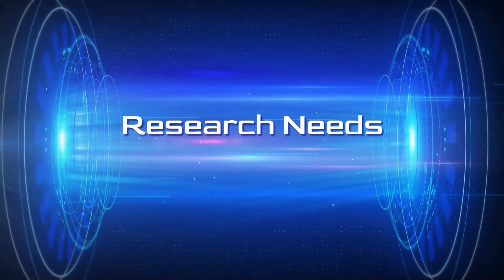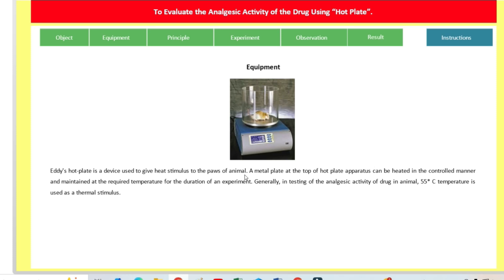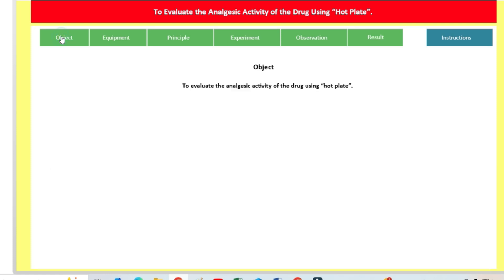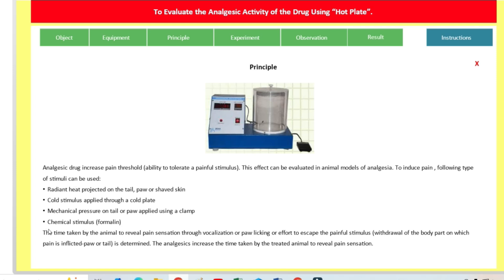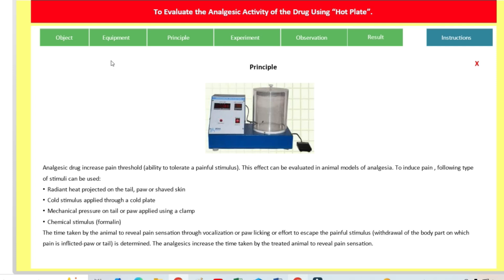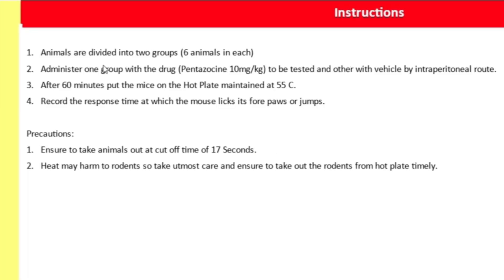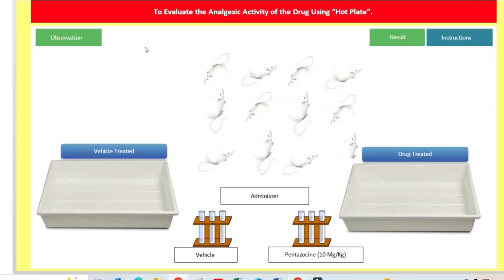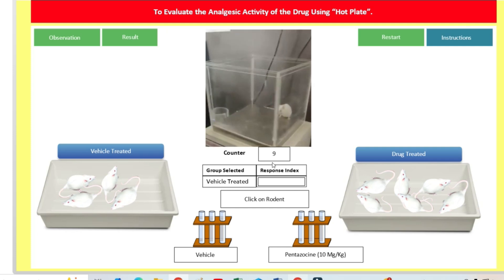Hot Plate Analgesiometer | Analgesic Activity | Eddy's Hot Plate Analgesiometer | Researchneeds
Previous video link : How to operate Hot Plate for Thermal Analgesia Study in Rats | Hot Plate Analgesiometer

Pain management and analgesic drug testing are fundamental areas of pharmacological research. The Hot Plate Analgesiometer is a widely used instrument for assessing pain response in preclinical studies, particularly for evaluating the efficacy of analgesic drugs. The test primarily measures the nociceptive threshold in laboratory animals subjected to a controlled thermal stimulus. In modern research environments, Ex Pharma Software enhances the efficiency, accuracy, and reproducibility of these studies by providing automated data collection and analysis capabilities. This study explores the use of the Hot Plate Analgesiometer in combination with Ex Pharma Software to assess analgesic effects in experimental models.
Principles of the Hot Plate Analgesiometer
The Hot Plate Analgesiometer test is a well-established method to evaluate thermal pain response in small laboratory animals, primarily rodents. The test operates on the principle that exposure to a heated surface induces a pain response, which is observed through characteristic behavioral changes such as paw licking, jumping, or withdrawal reflexes. The time taken for these responses, referred to as latency period, is recorded and analyzed to determine the analgesic effects of administered drugs.
Experimental Setup and Methodology
The experiment involves placing the animal on a heated metallic plate maintained at a pre-set temperature (usually between 50-55°C) and recording the reaction time until a pain response is observed. The test setup includes the following key components:
1. Hot Plate Unit: A thermostatically controlled plate with uniform heat distribution.
2. Animal Chamber: A transparent enclosure to restrict movement while allowing clear observation.
3. Temperature Control System: Ensures consistent thermal stimulus.
4. Digital Timer: Records latency time from exposure to pain response.
5. Ex Pharma Software Integration: Automates data acquisition, analysis, and reporting.
Procedure
1. Baseline Measurement: Each animal is placed on the plate, and the reaction time (latency period) is recorded before drug administration.
2. Drug Administration: The test compound or analgesic drug is administered via an appropriate route (oral, intravenous, or intraperitoneal).
3. Post-Administration Testing: Animals are re-tested at specified intervals to observe changes in reaction time.
4. Data Recording and Analysis: The latency period is recorded before and after drug administration using Ex Pharma Software, ensuring precise and automated calculations.
5. Cut-Off Time: To prevent tissue damage, a maximum latency time (usually 30 seconds) is set.